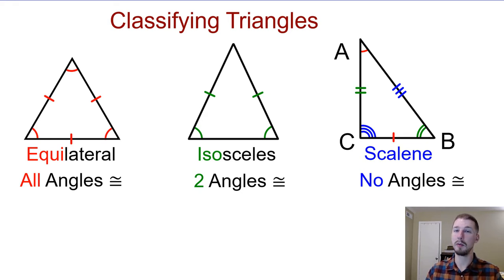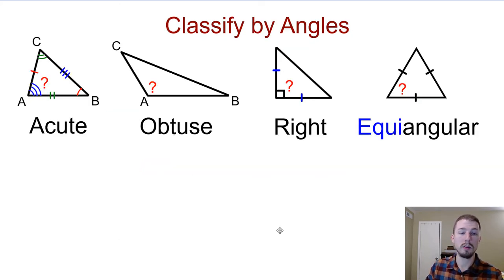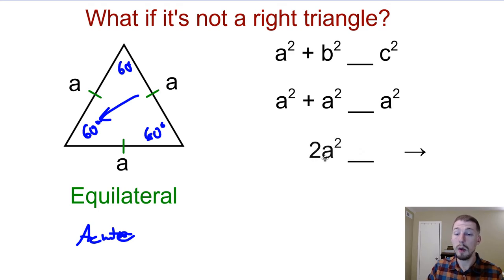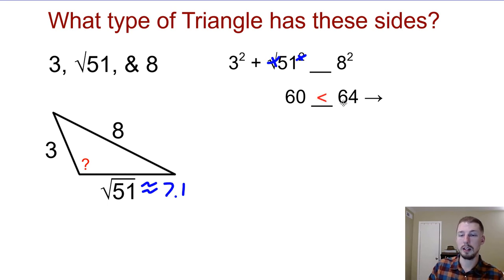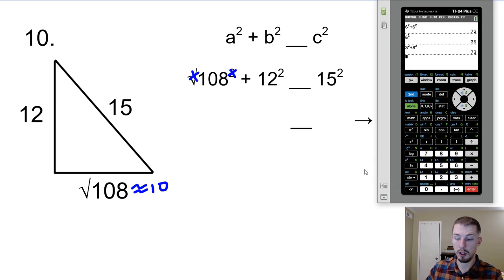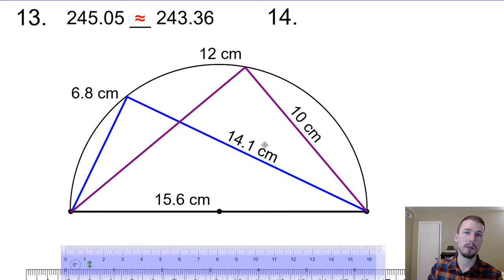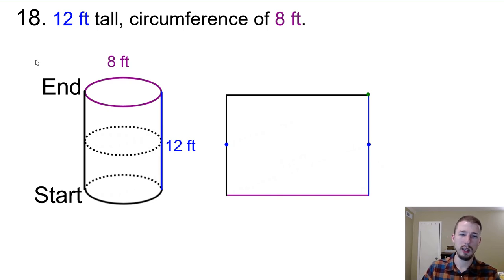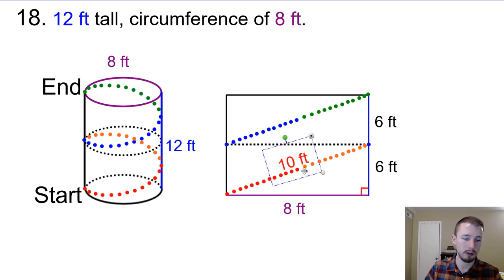9-8 The Converse of the Pythagorean Theorem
1. 10:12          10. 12:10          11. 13:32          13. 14:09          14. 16:31
18. 18:01